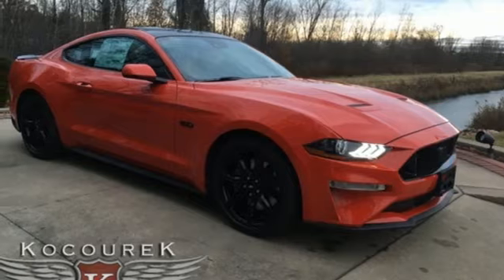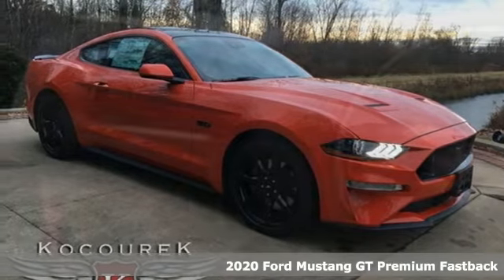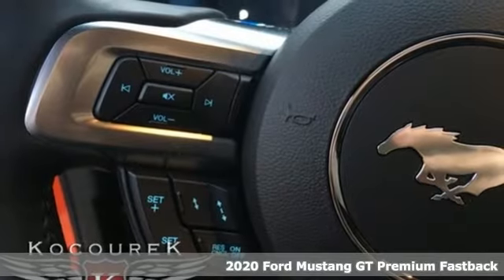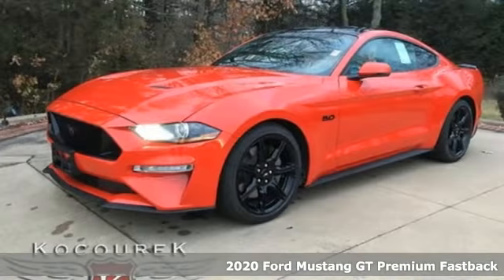New 2020 Ford Mustang Wausau, WI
Year: 2020
Make: Ford
Model: Mustang
Trim: GT Premium
Engine: 5.0L V8 Ti-VCT
Transmission: 10-Speed Automatic
Color: Red
Interior: Ebony
Stock #: 1514F
VIN: 1FA6P8CF6L5114876

Address:
2727 North 20th Ave